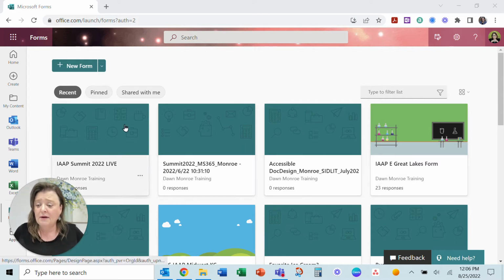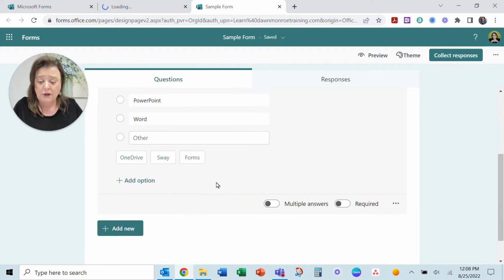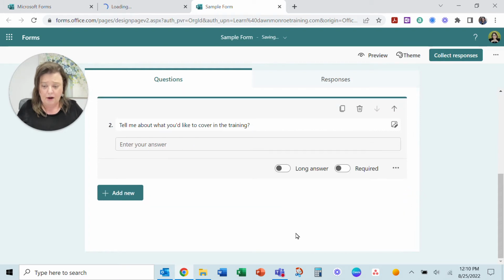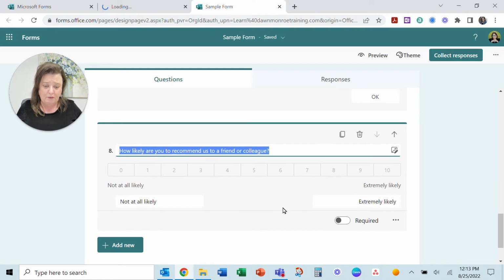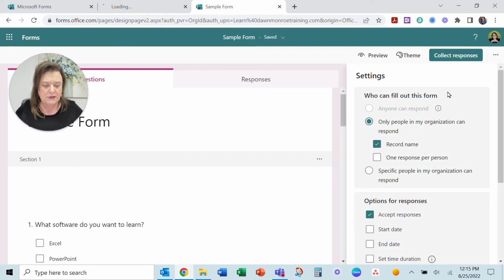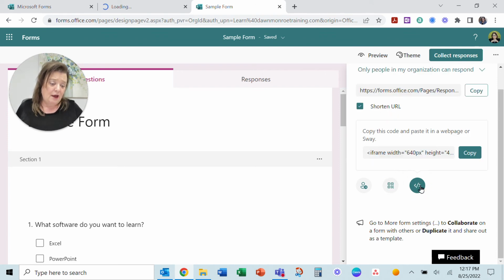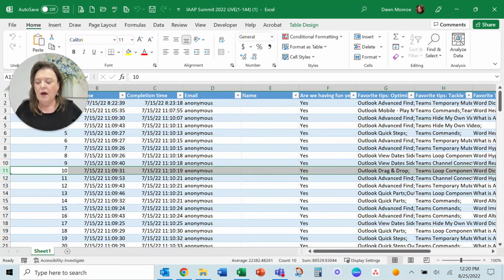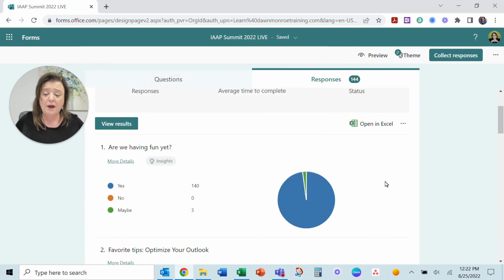How to Make a Microsoft Form, Quiz or Survey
Microsoft Forms is included in your Microsoft 365 account.  Log into your 365 account on the web, open the Forms app from the app launcher and get started making your own forms, quizzes or surveys.